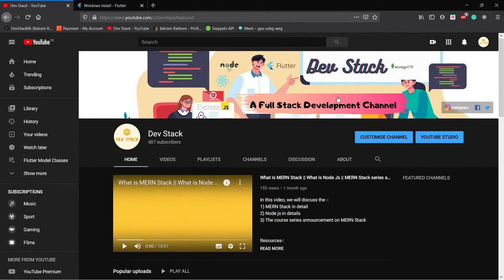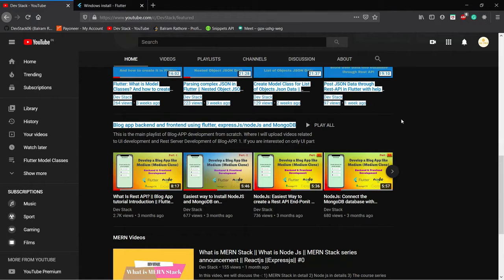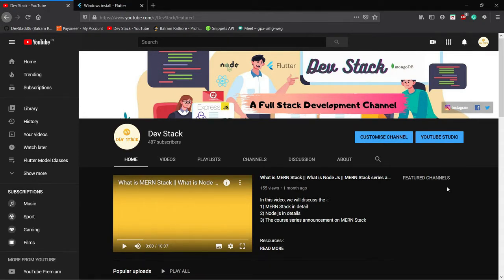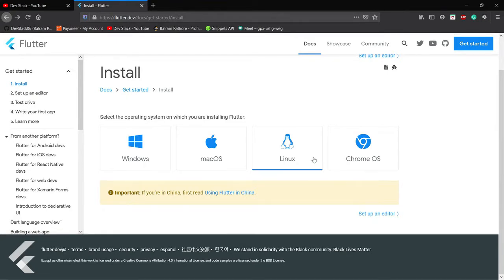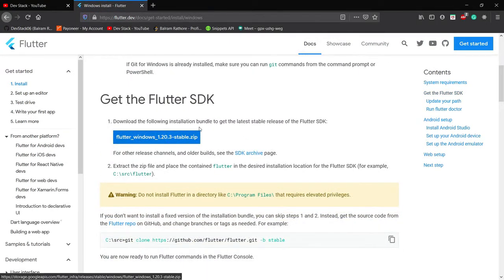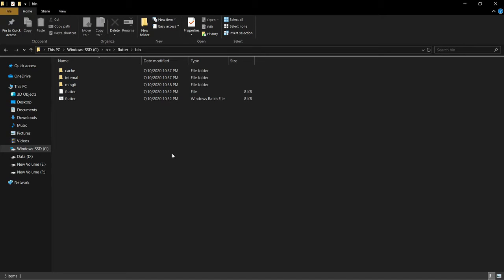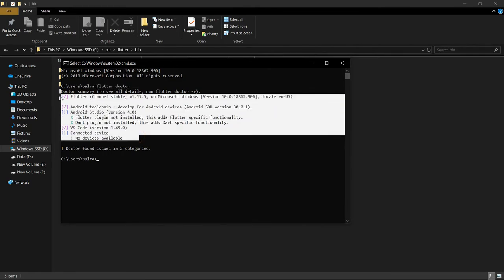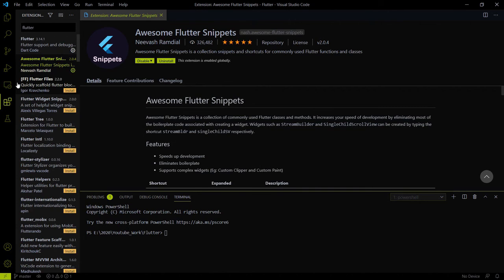(Ep #1 - Flutter Basic) Install Flutter on Windows Operating System || VS Code Set-Up for Flutter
In this video, I will show you -:
1) How to install the flutter SDK on a windows system
2) Nesseccery packages for flutter app development in VS Code Editor

Flutter Basic
Share this